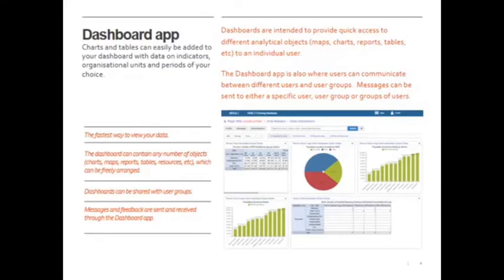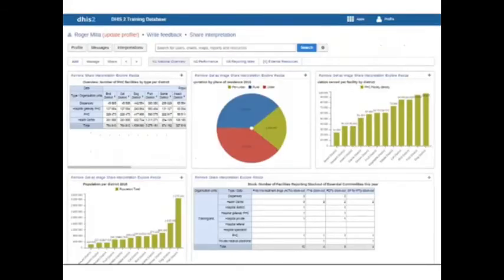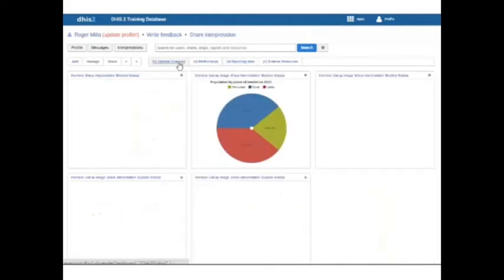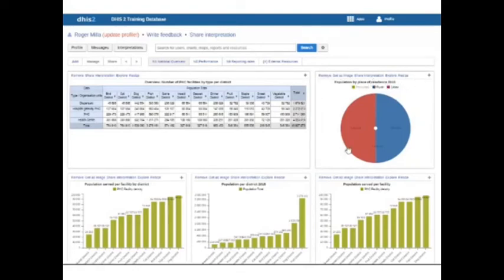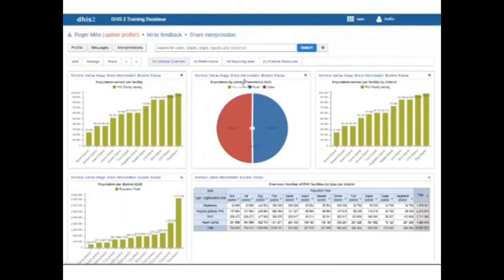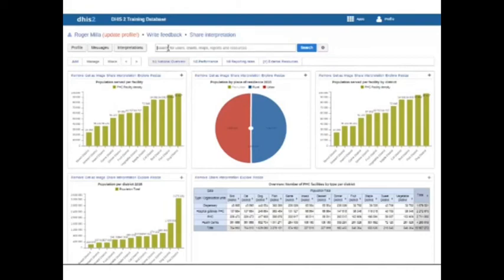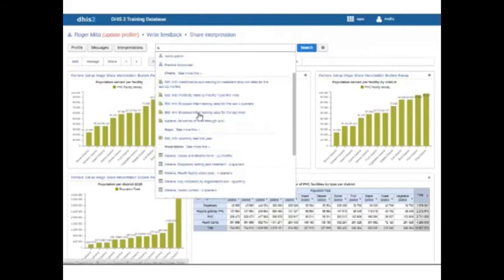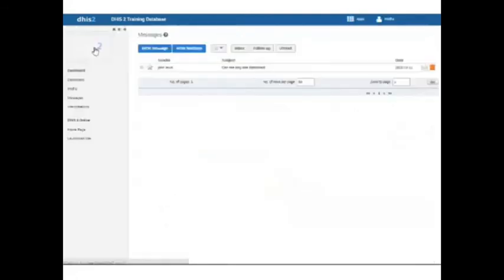DHIS2 Dashboard 1st class of DHIS2tutorial 1st .news version DHIS2 released below and dwnld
Oduu  gammaachisaa Ogeeyii HIT Dalaagalawaan kenyaaf kanneen nuu nuu barbachisaan asirratii argachuu dandeesuu